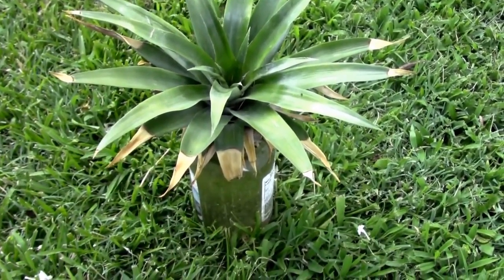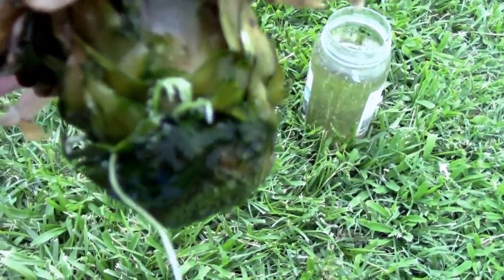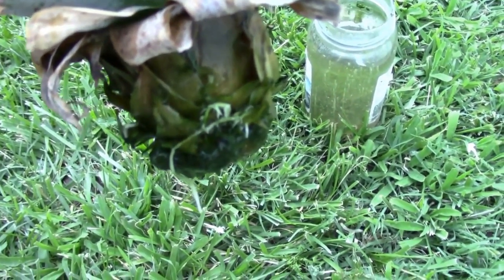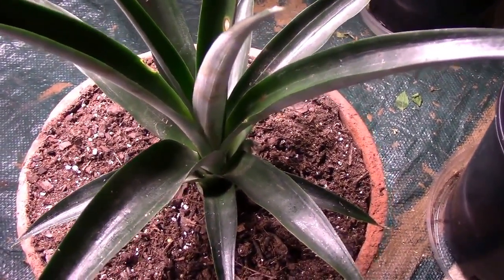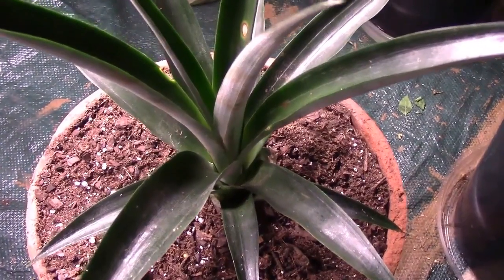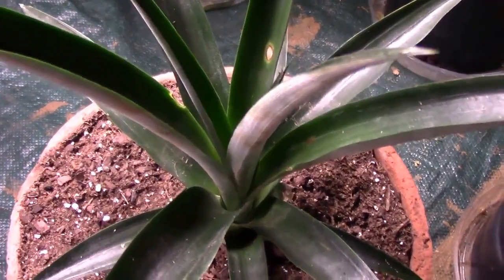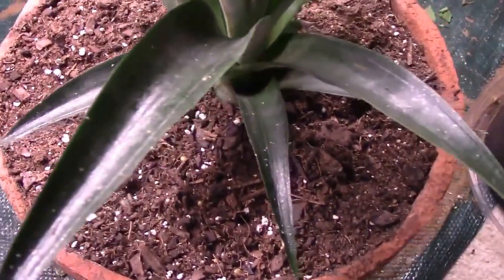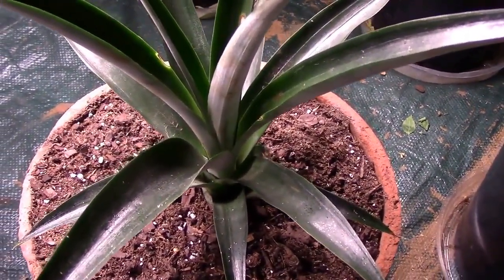Growing a Pineapple From a Pineapple Top - The First Six Months.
I have a pineapple plant growing in my house. I started it last summer from a pineapple top. We found some pineapples on sale for 99 cents each, so I figured that we didn't have much to loose, and we still got to eat the pineapple. My main goal right now is to keep it alive till spring so it can go outside and grow more naturally.